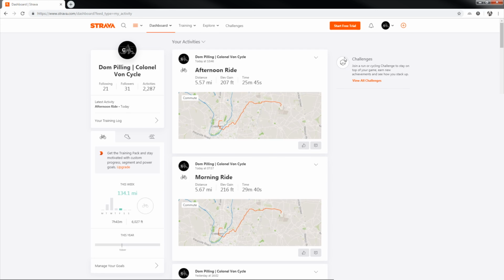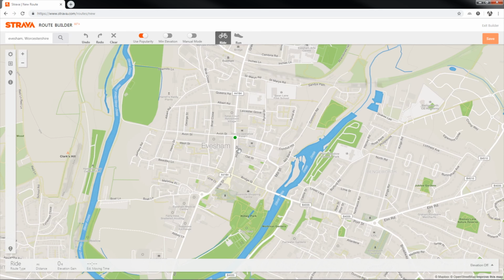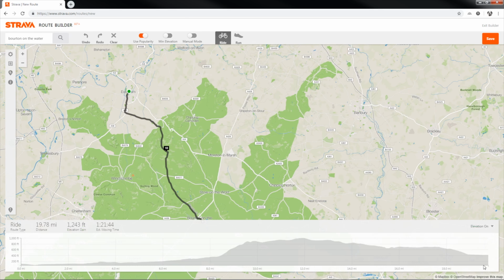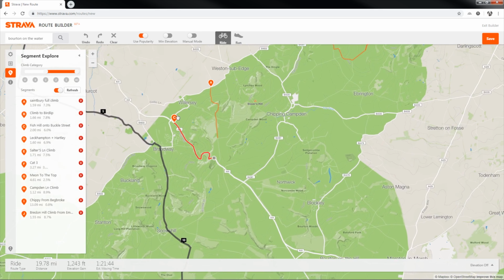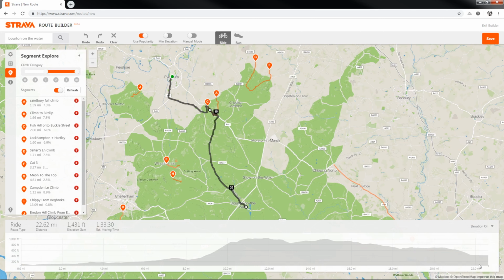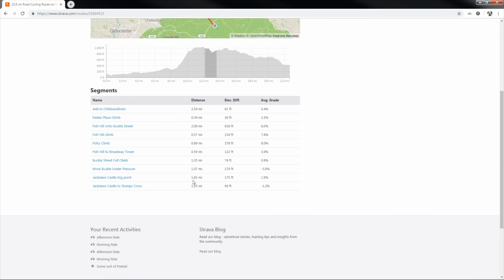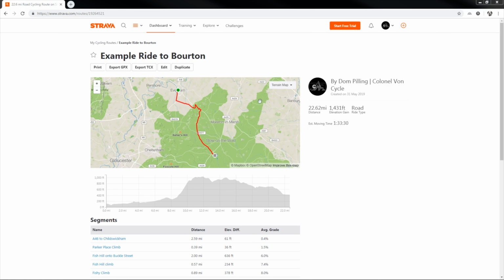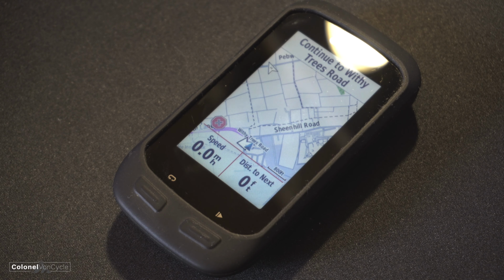BASIC ROUTE PLANNING WITH STRAVA AND GARMIN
2019EP15 – BASIC ROUTE PLANNING WITH STRAVA AND GARMIN

A basic guide on how I plan, explore, export and import routes using Strava Route Builder and Garmin bike computers.

Equipment I use:
iPhone 8
Sony a6300